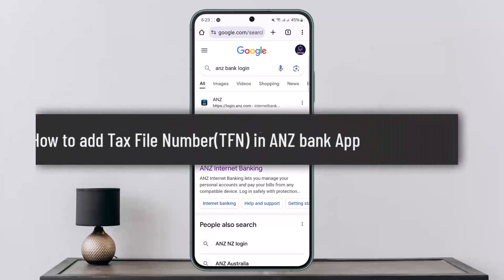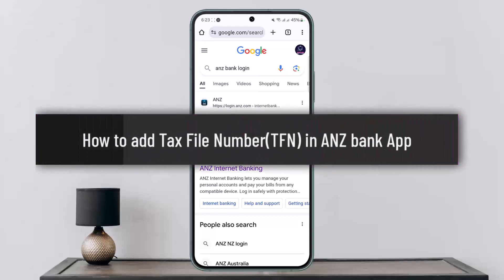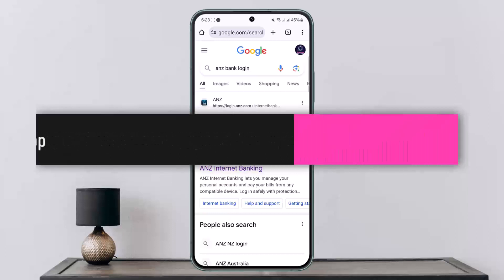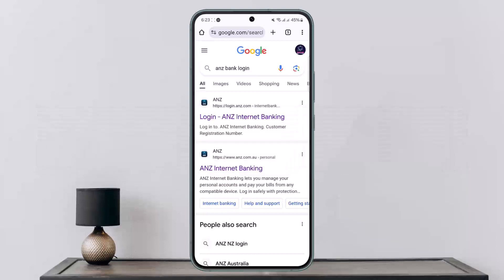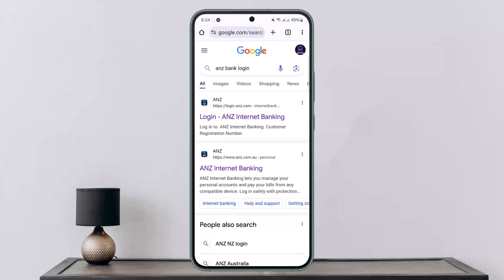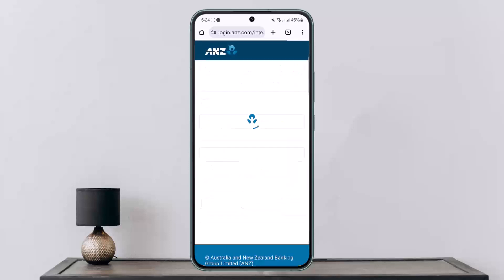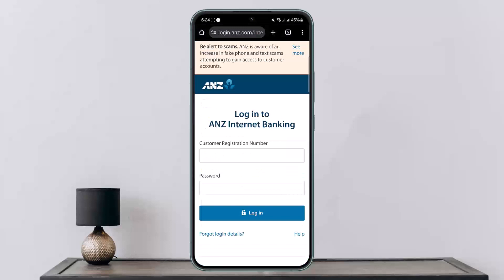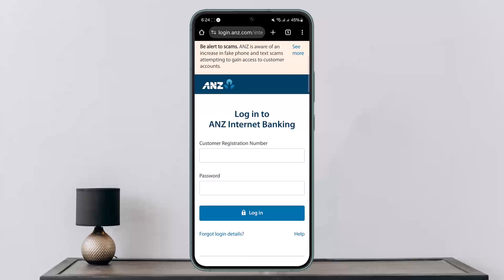How to add Tax File Number(TFN) in ANZ bank App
In this tutorial video, I will simply show you how to add Tax File Number in ANZ Bank App. So just make sure to watch this video till the end.

~ Video Chapters:
0:00 Introduction
0:15 Overview & Guide
1:04 Outro